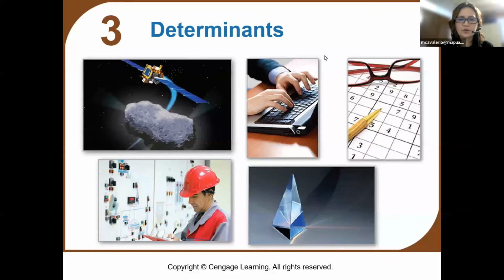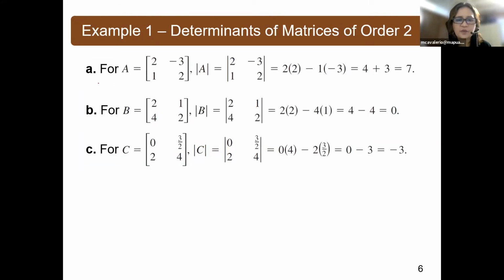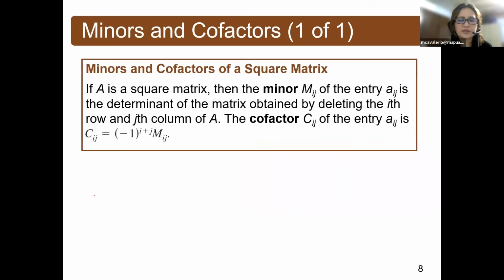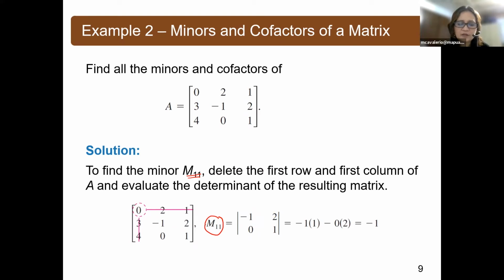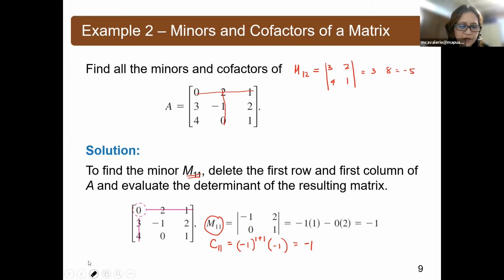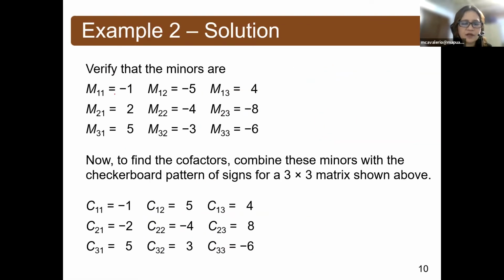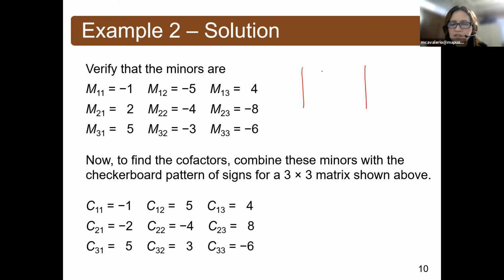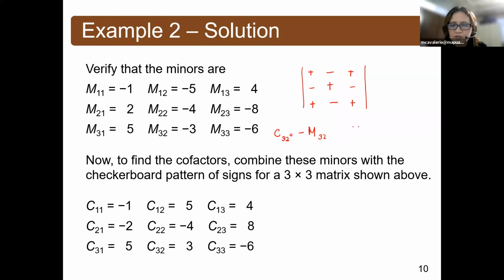Introduction to determinants